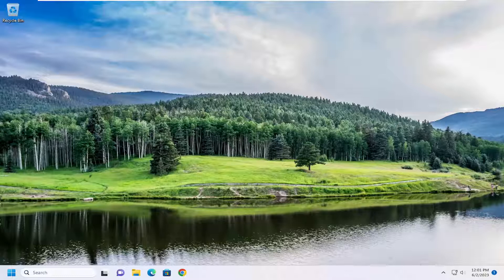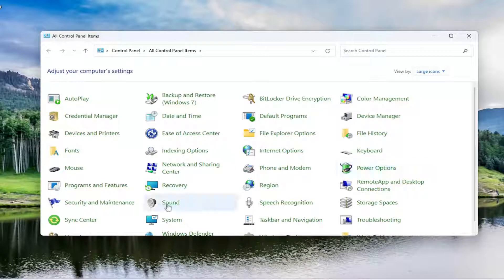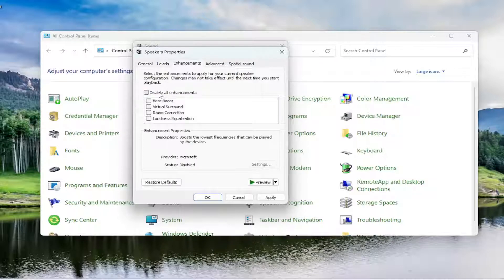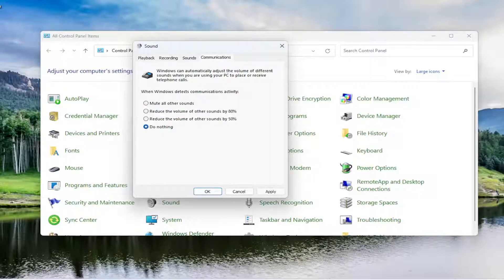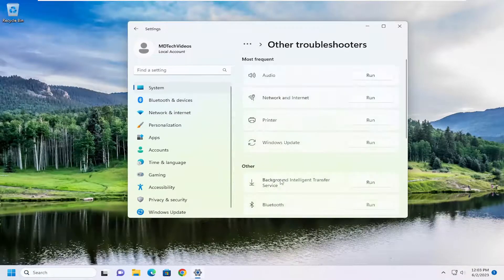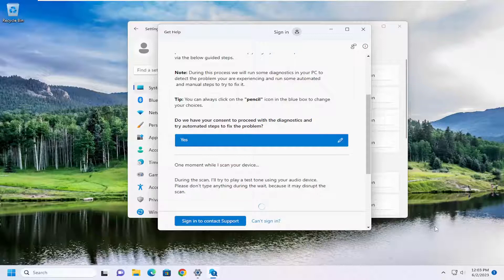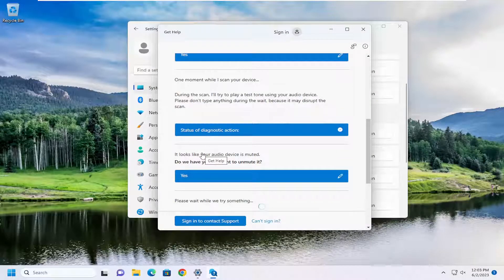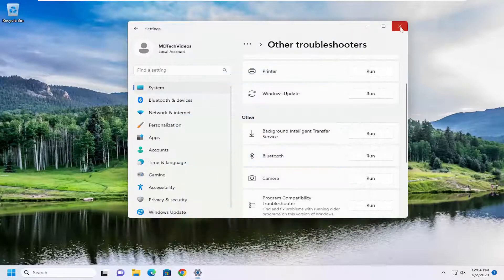Windows 11 Volume Automatically Goes Up and Down [FIX]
Windows 10 users reported that PC volume goes down by itself. Most people face this issue while trying to play sound on some apps.

You’re at home using your Windows 11/10 computer, but strangely enough, the Windows operating system automatically increases the volume. Right away, you’re wondering if a ghost is haunting your house. Well, there’s a high chance your computer is not being haunted by a ghost who’s out to eat your work. It’s just one of the many problems Windows occasionally throws at us computer users. Like most problems with Windows 11/10, there are several ways to fix the issue, and we will look at a few of them today.

This can be annoying, as you must increase the sound when you change between apps. Fortunately, it is an issue that can be easily fixed, as we will show in this guide.

Issues addressed in this tutorial:
why volume button automatically goes up and down
why does my volume keep going up and down
my volume goes up and down by itself
why does my volume automatically go down
volume goes up and down by itself windows 10
why does my sound bar volume goes up and down

While issues with sound are very common with systems, most of them are usually lower than expected sound or distortion with sound. Another known issue is while using the VLC media players when users try to push the volume beyond 100% and it spoils the speakers. However, a very unusual issue reported by many users is when: